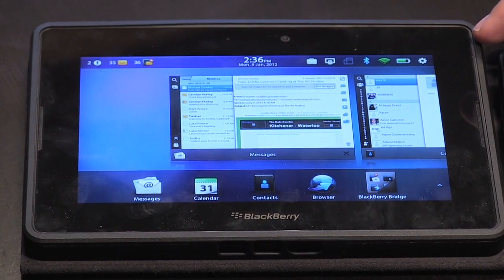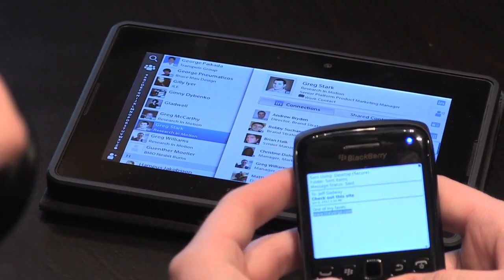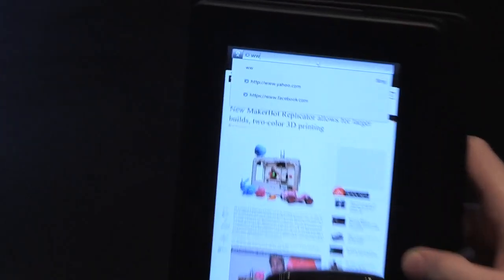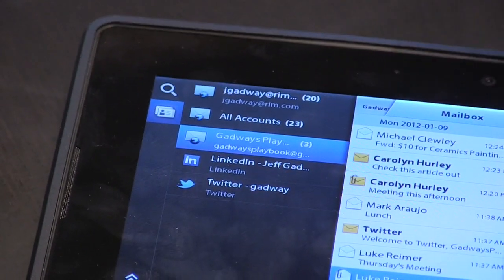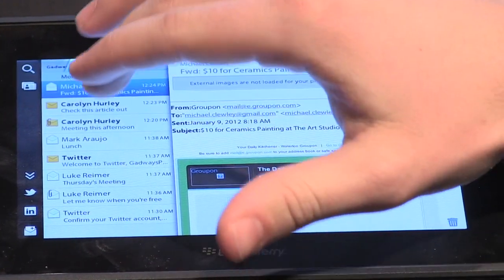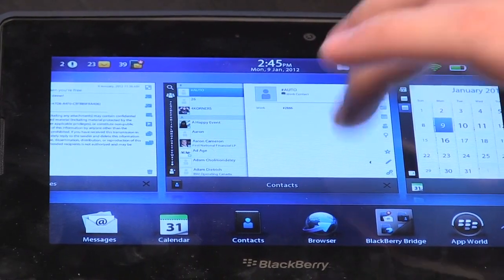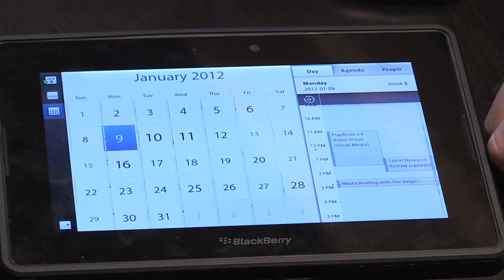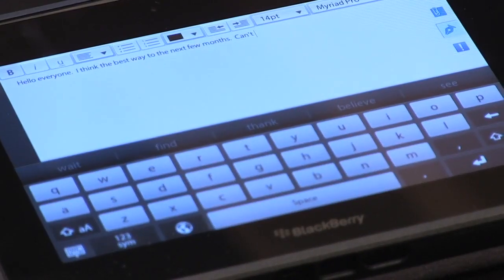Playbook OS 2.0 hands-on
Jacob takes a look at Playbook OS 2.0.